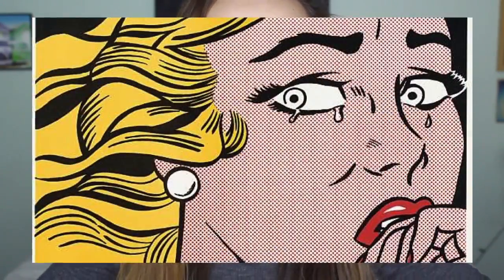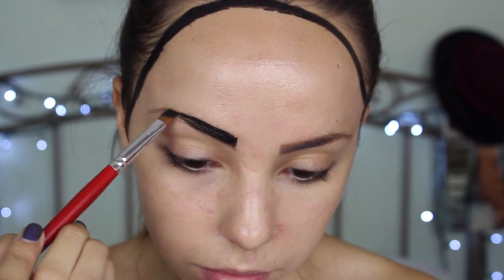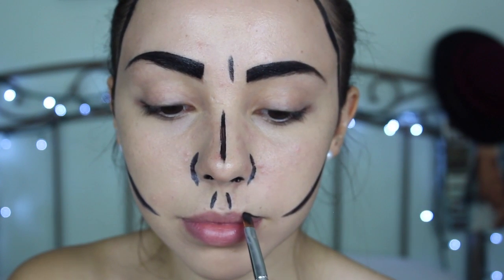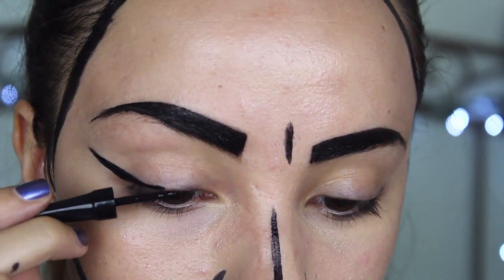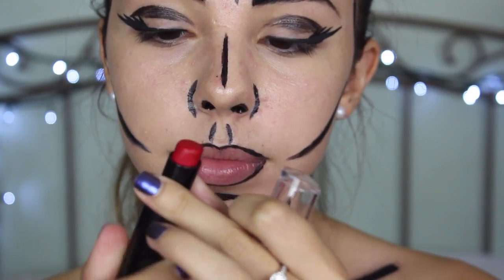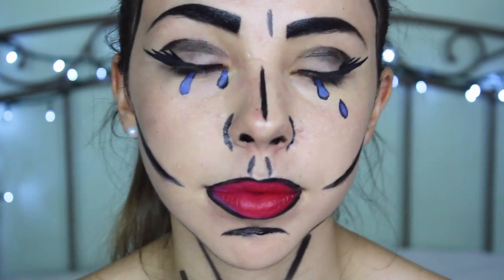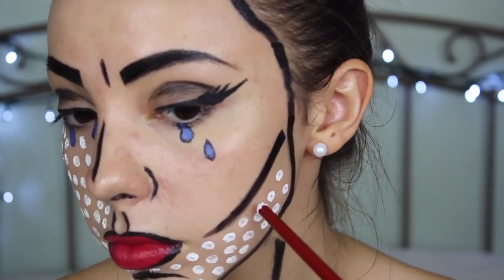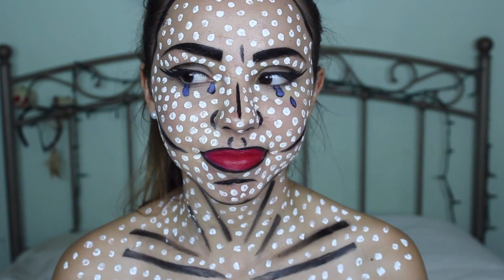Pop Art Comic Book Makeup Tutorial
Pop art/comic book inspired makeup for Halloween or any other weird occasion you might use this for.  Also, If you guys want to see me do more cool makeup tutorials like this one let me know what you want to see in the comment section below! :)

►VINE: Jennifer Fix